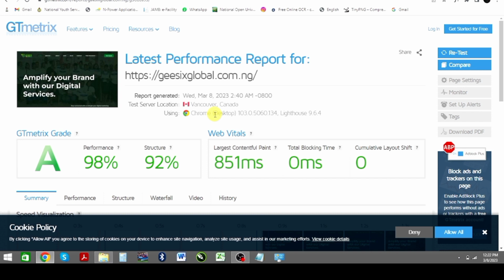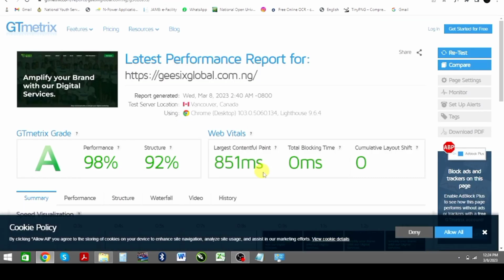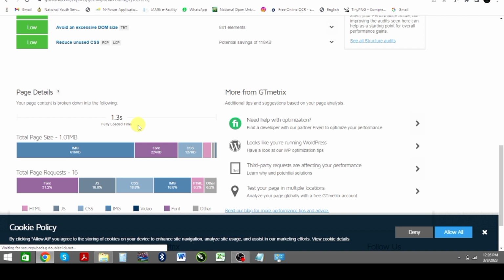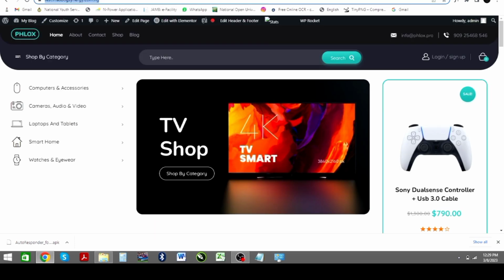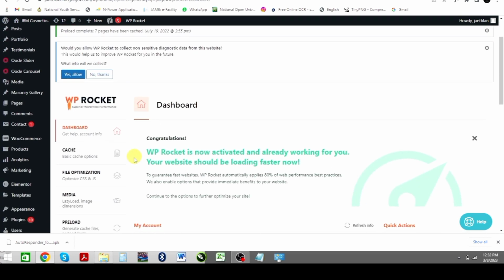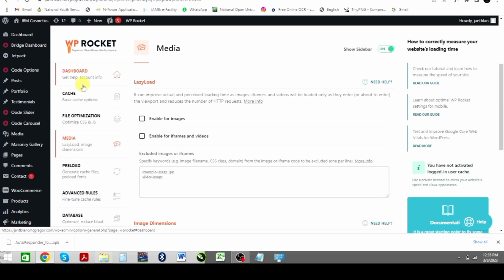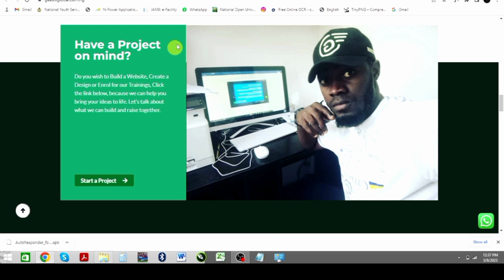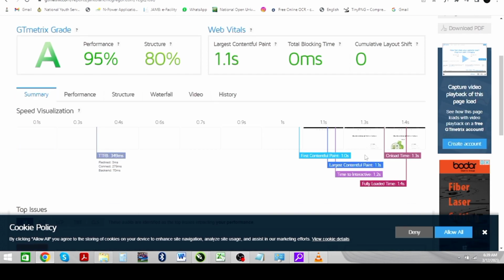How to Speed Up Your Website (Load Fully in 3 Seconds or Less)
If you wish to learn how to Speed Up Your Website to load faster and boost your chances of being found and search engines and reduce the bounce rate on your website.

This is a practical, step-by-step guide that I applied to speed up page loading from 11.3 seconds to 1.3 seconds.

You should watch the video, follow along with what I did step-by-step, and get the same result for any client's website. It was made especially for you.

The clients website will load in three seconds or less if you simply replicate what I did in the video.

00:00 Introduction
01:40 Explaining The Test Result
07:50 How To Install & Activate Required Plugin
09:42 Setting Up The Plugin
15:53 Re-Test The Website Speed
17:30: Congratulations

 / geesixtechhub